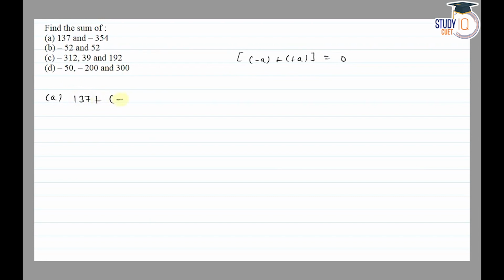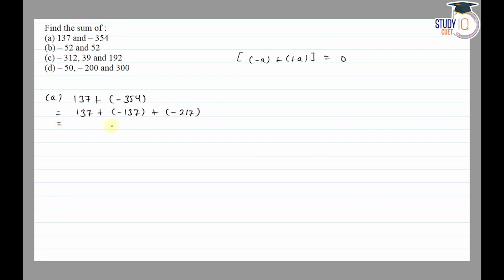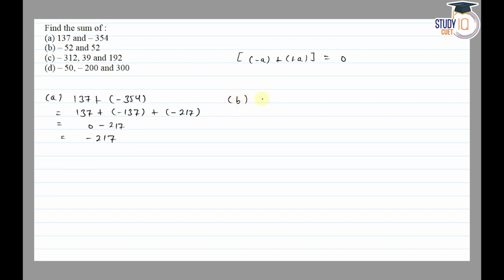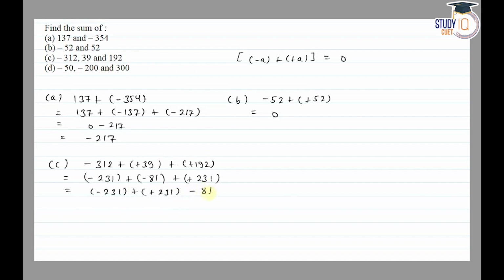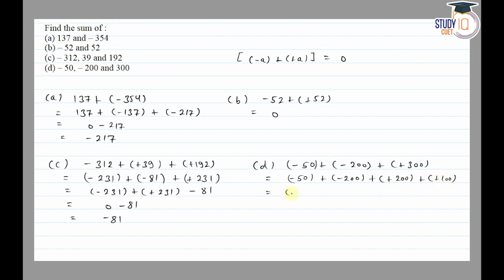NCERT Solutions Class 6 Maths Chapter 6 Exercise 6.2 Question No.4 | Integers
*Question* -
Find the sum of:

In this video, unlock the solution to NCERT Class 6 Maths Chapter 6 Exercise 6.2 Question 4, delving into the world of integers. Follow along as we break down the problem step-by-step, providing clear explanations and helpful tips to boost your understanding. From foundational concepts to practical application, this tutorial equips you with the skills to tackle integer-based questions with confidence. Join us for an insightful journey through the realm of integers, tailored for Class 6 students seeking clarity and mastery.